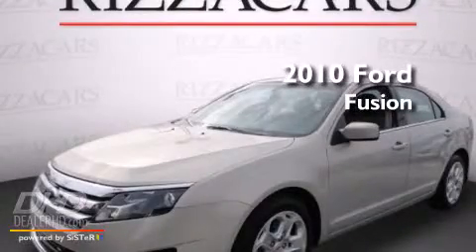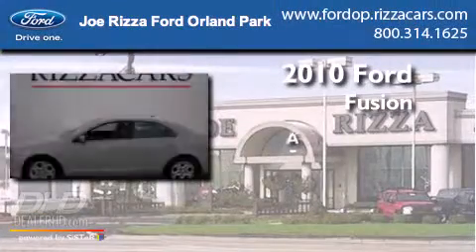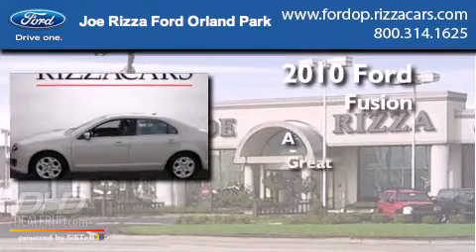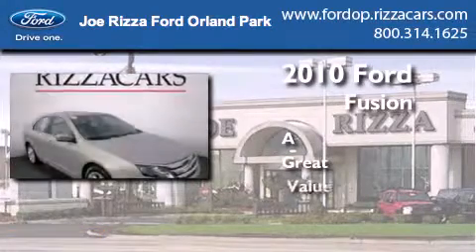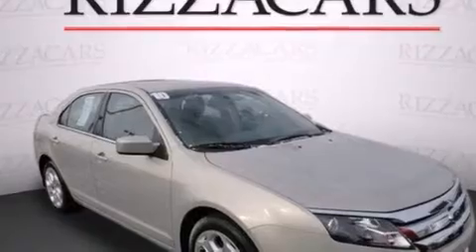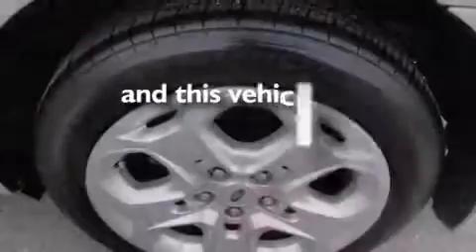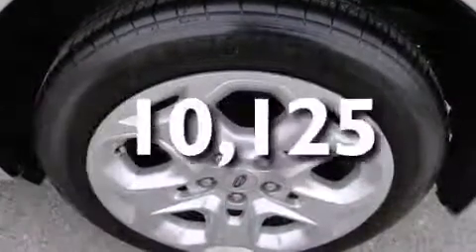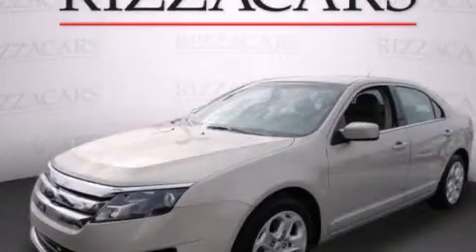2010 Ford Fusion Palos Park IL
We have been honored to serve the Orland Park IL area , we promise that your experience at our dealership will exceed your expectations ! Year : 2010 Make : Ford Model : Fusion Engine : 2.5 Trans . : Automatic With Overdrive Exterior : Smokestone Metallic Miles : 10,125 Interior : Medium Light Stone Stock : PCN059 Joe Rizza Ford Orland Park 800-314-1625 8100 West 159th Street Orland Park , IL 60462